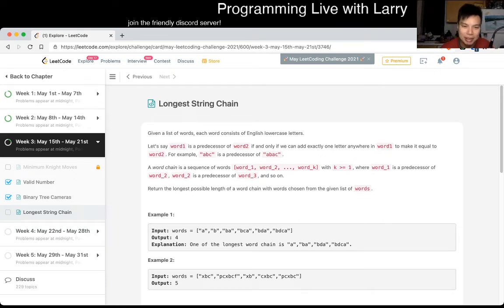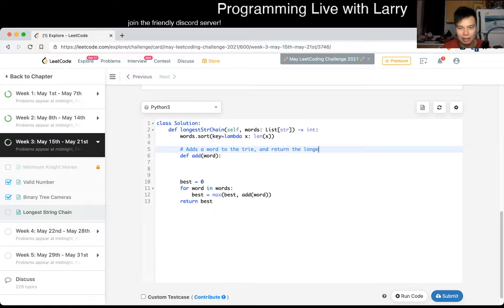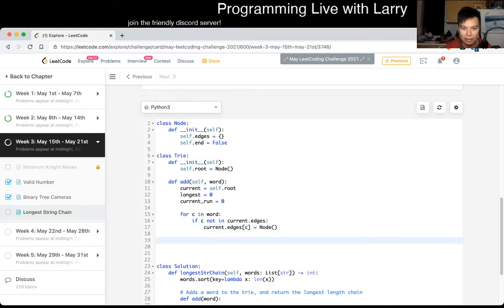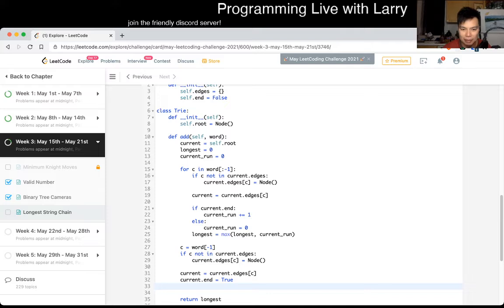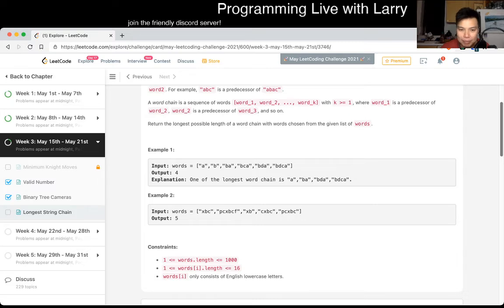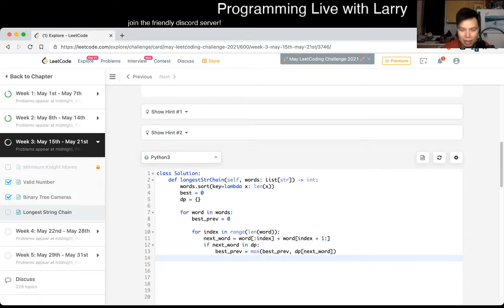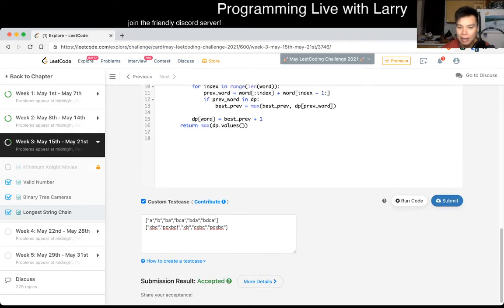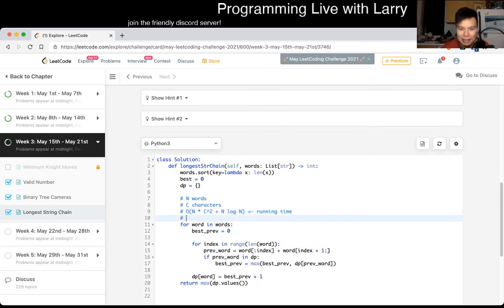Daily Leetcode #412: May 17, 2021 - 1048. Longest String Chain